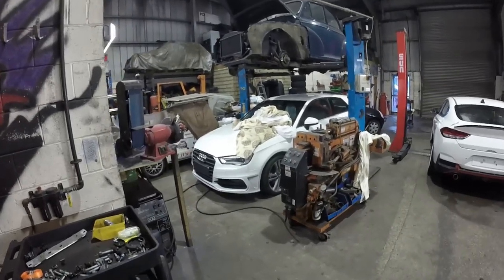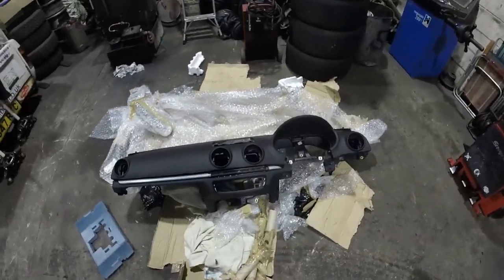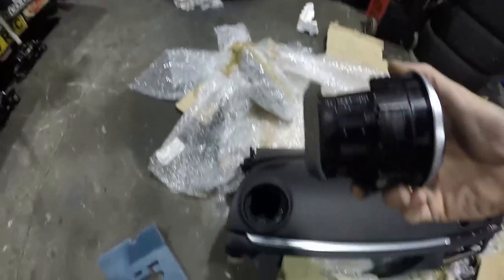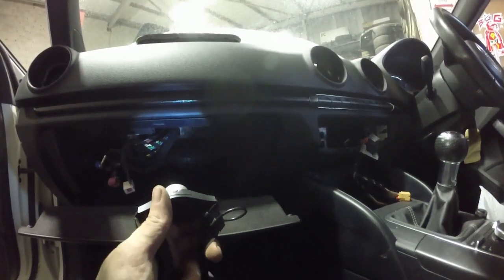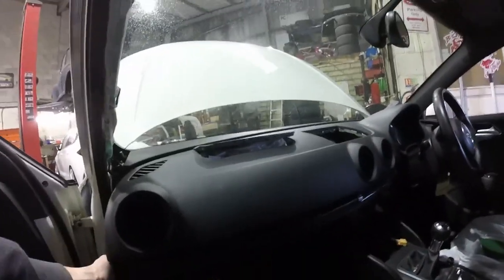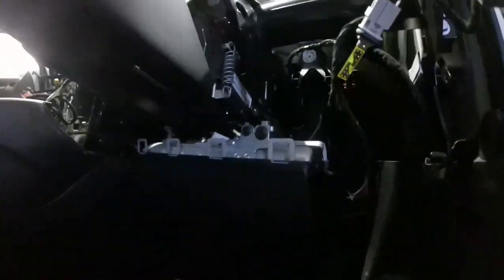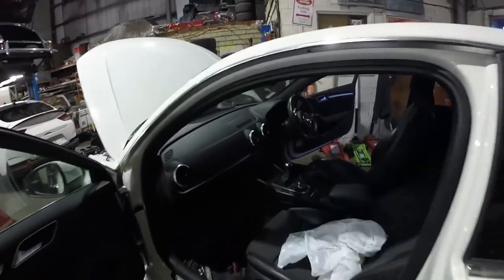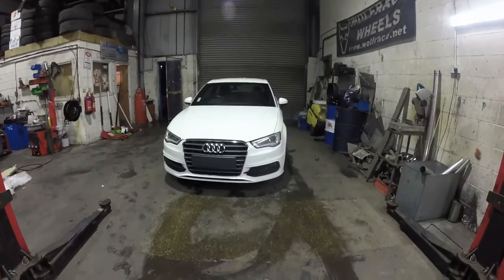I Bought A CHEAP Synetiq Salvage 2013 Audi A3 And Im Going To Repair It Pt7 : Dashboard Chaos!!!!!!!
In today's video we swap out the old dashboard with blown passenger airbag for a replacement unit with good airbag, we also change out the drivers knee airbag and try to get to the bottom of the pedestrian protection codes!